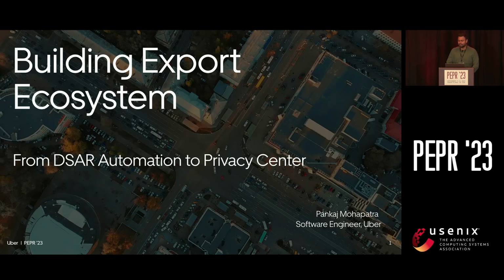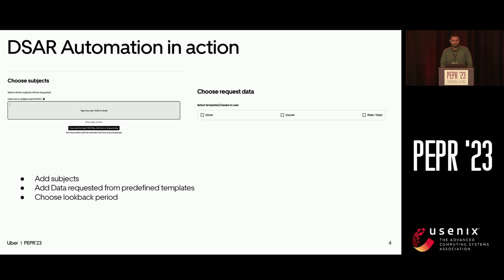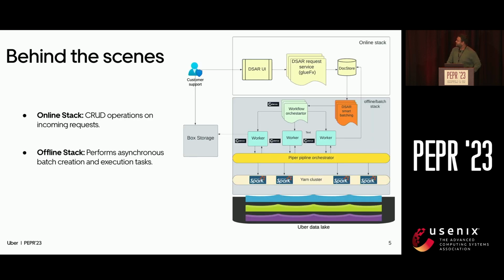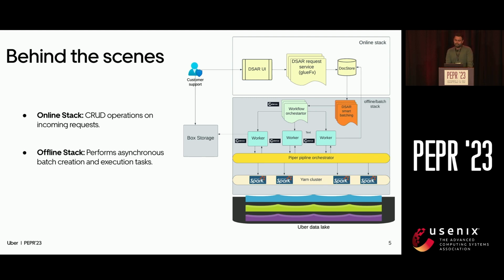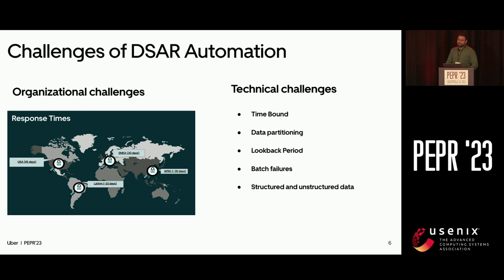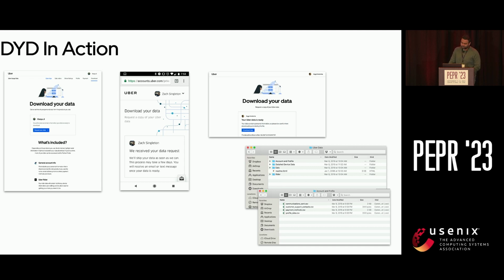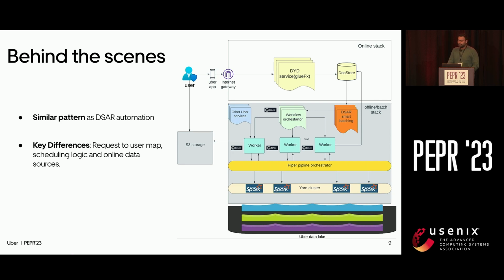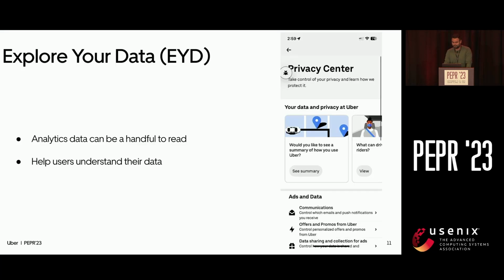PEPR '23 - Building a Complete Export Ecosystem—From DSAR Automation to Privacy Center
Pankaj Mohapatra, Uber

Data privacy rights are becoming more urgent as the expansive CPRA, requires companies to deploy effective and scalable compliance. Most companies don't want to reveal what they're building or the details of how they plan to comply with these requirements – speaking publicly is still taboo in our industry.

At Uber, we progressively increased the sophistication of our processes and platform with the growing scope of regulations and user demand for DSARs. We faced several unexpected challenges that ultimately helped us steer the entire effort in an actionable direction.

We have built an in-house DSAR Automation tool to support compliance, regulations, scale, and optimize cost. But the story does NOT end here. We have also launched many self-services, real-time web flows, and an extensive and impressive Privacy Center along with products like Explore-Your-Data and Download-Your-Data. Our goal is to develop a comprehensive export ecosystem with the aim of enhancing user trust.